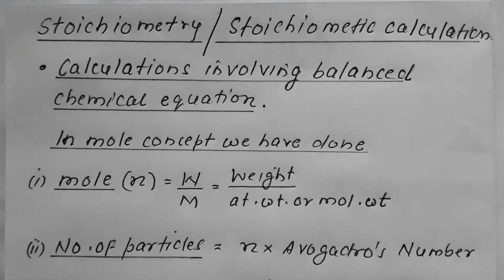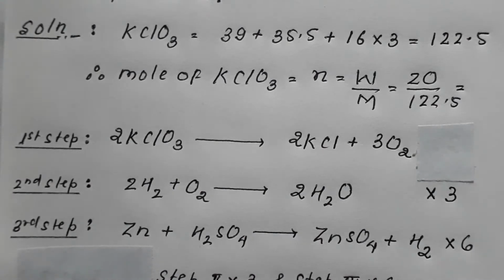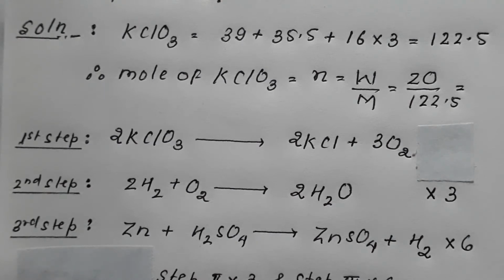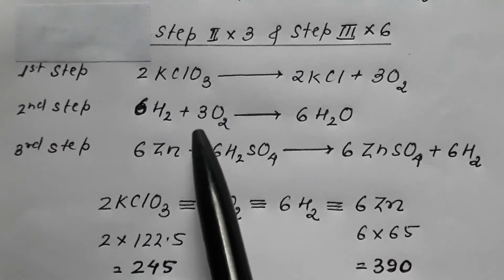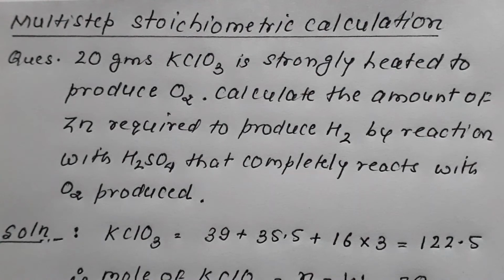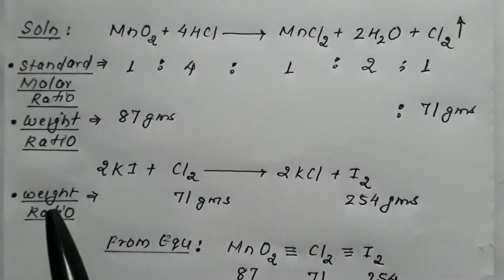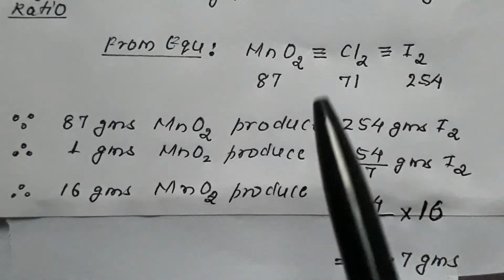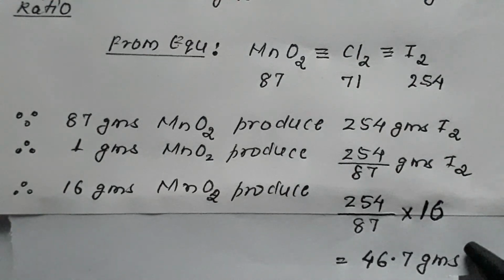STOICHIOMETRIC CALCULATIONS - PART 3 (Involving multistep reactions )